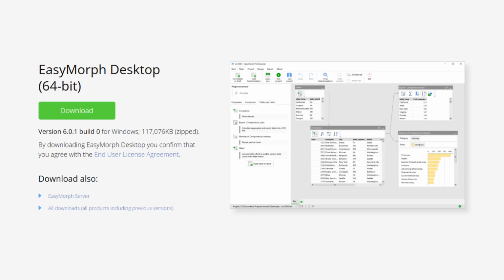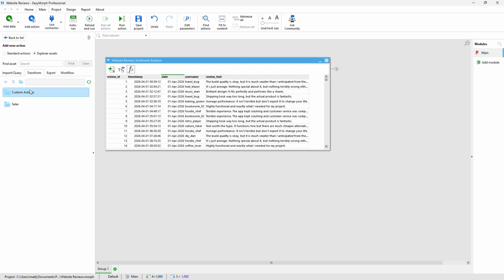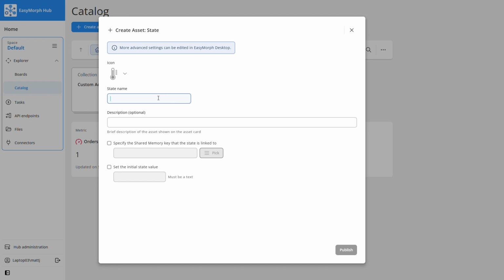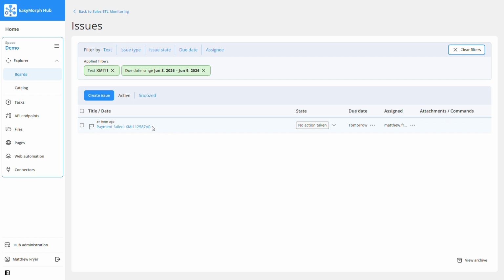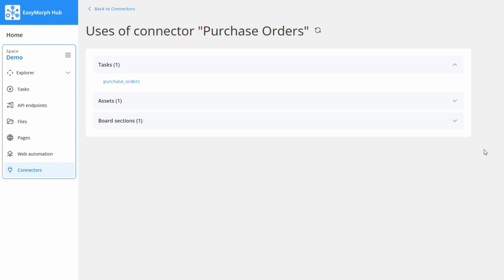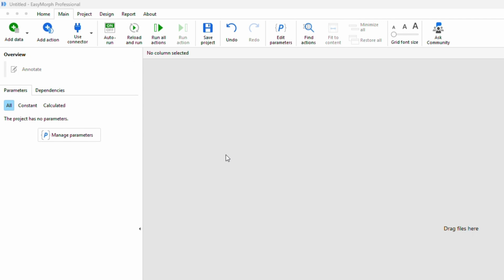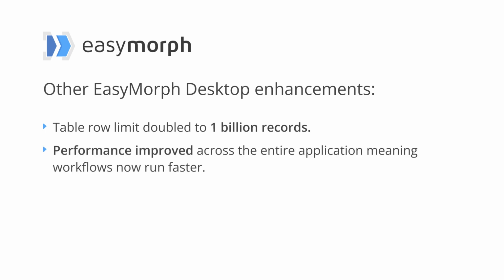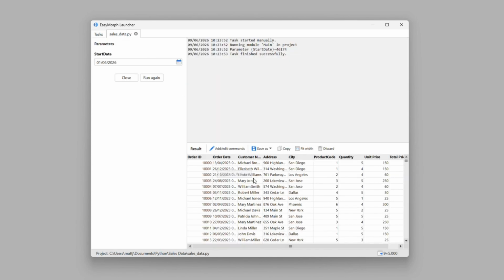What's new in EasyMorph version 6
In this video, see what’s new in EasyMorph v6/v6.1, including Hub upgrades, Desktop improvements, cleaner Boards, easier connector management, and new ways to automate.

00:00 - Introduction
00:07 - EasyMorph Server renamed and redesigned
00:21 - Custom actions
01:13 - SharePoint and web request triggers
01:45 - State catalog assets
02:09 - Metric and State boards section
02:30 - Issues boards section improvements
03:02 - New file manager boards section
03:33 - Hub connectors feature
04:06 - Desktop “Use connector” button
04:49 - Export Power BI reports to PDF
05:09 - Temporarily disable actions
05:37 - Other Desktop improvements
06:19 - Python tasks in Launcher